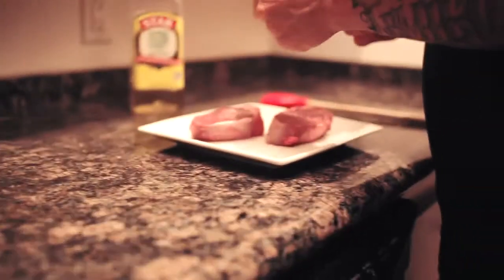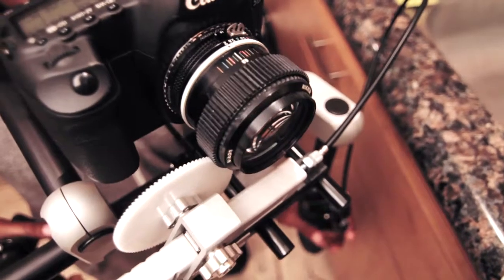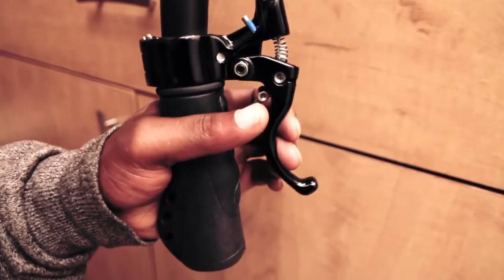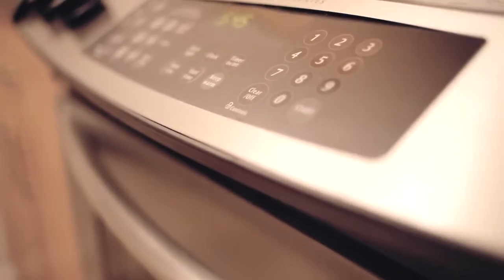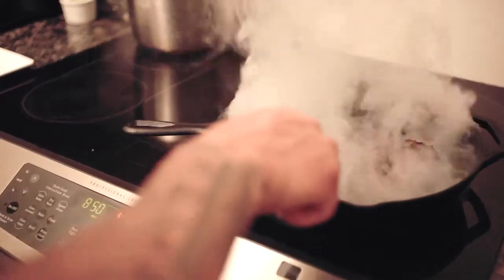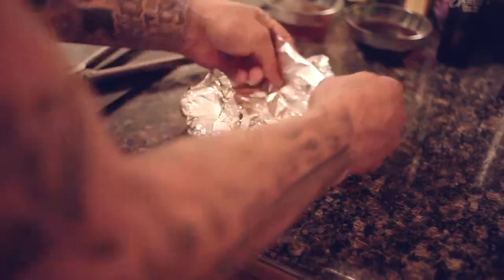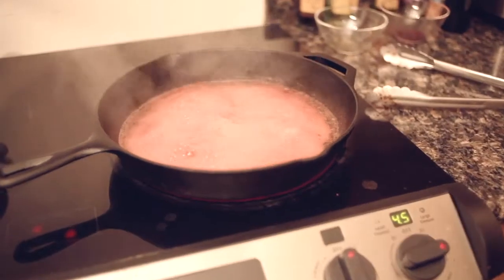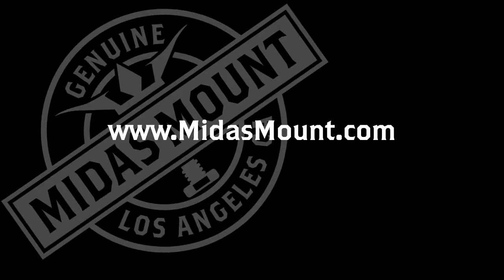Cinematography and Culinary Arts - The SnapFocus and a Perfect Steak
One of the main advantages to cinematography with a DSLR camera is the ability to use lenses with a super shallow depth of field. We developed the SnapFocus Follow Focus to give cinematographers the ability to control focus with a shallow depth of field without the use of a camera assistant.

In this video we demonstrate cinematography with the SnapFocus while making a filet mignon. Most of the shots in the video pull focus through objects and textures.

Here’s the recipe:

You’ll want thick cuts of meat that are nicely marbleized with fat. You’ll need salt, pepper and olive oil. And red wine and beef broth for the reduction sauce.

You will also need a cast iron pan and a set of tongs.

Preheat your oven to 450 degrees then season your steak with salt and pepper and lightly coat it with olive oil.

Heat up the pan on the stove until it gets super hot.

Set the filet on the pan and let it sear without moving it for one minute. Then flip it over and let the other side sear for another minute. Use the tongs to sear the edges of the meat to cook a shell around the outside which will seal in the juices.

Now put the entire pan into the oven and let it cook for 2 minutes. Flip the steaks over and let them cook another minute or two or until they reach about 135 degrees. Then take them out and rest them in tin foil so they continue to cook in their own heat.

While the steak rests, pour one cup of beef broth and one cup of red wine into the pan and scrape up the brown bits of steak into the liquid. Reduce it on high for about ten minutes until it reaches a syrup-like consistency.

A great way to serve the steak is to cut it into strips, fan them out on the plate and drizzle with the reduction sauce. We plated them in the video with lemon and garlic broccoli and roasted fingerling potatoes.